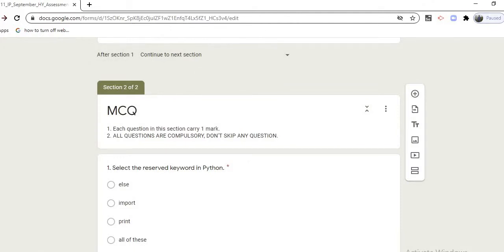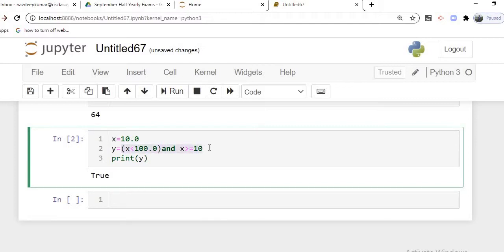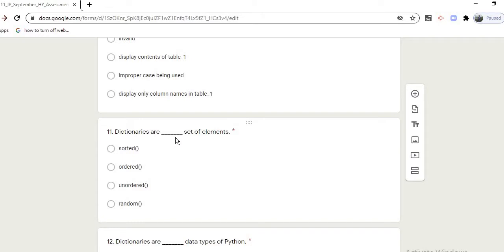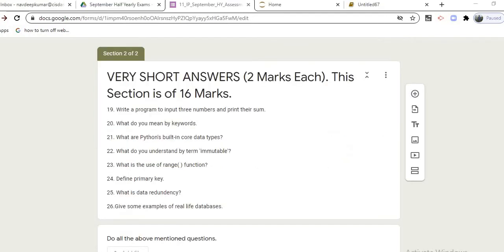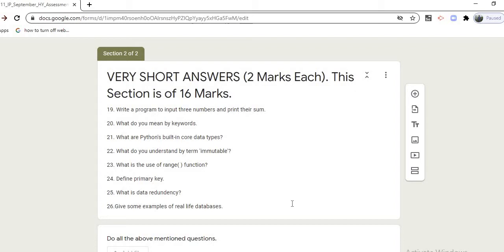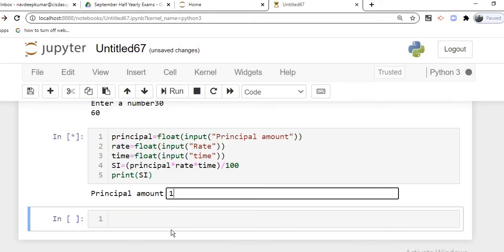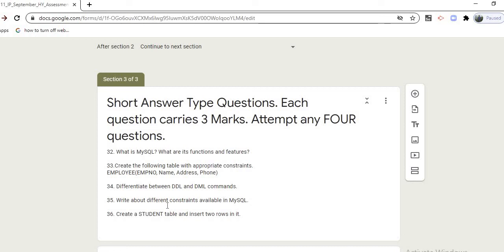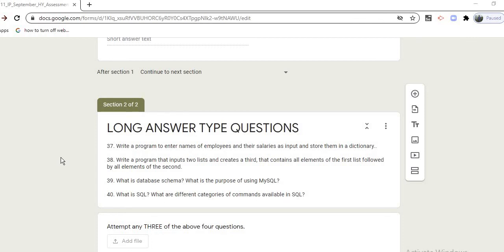Grade11 IP HY Exams Solution 18 09 2020